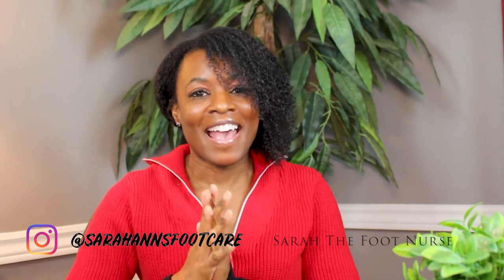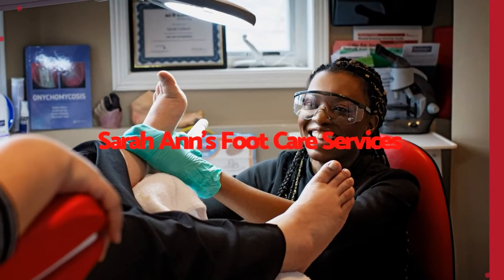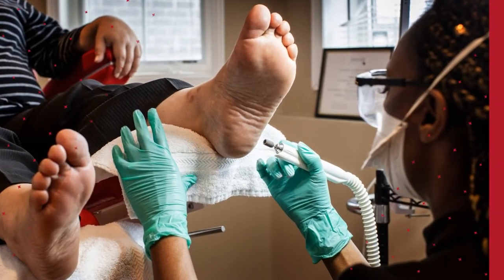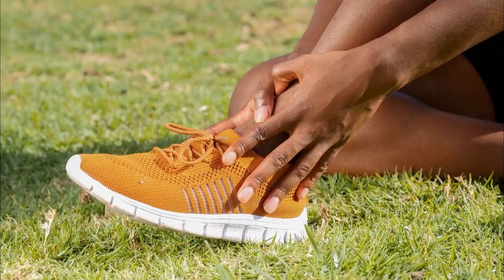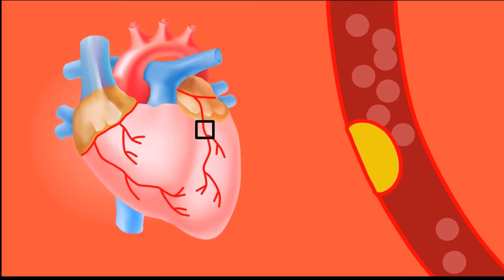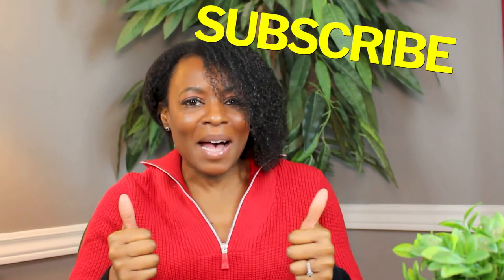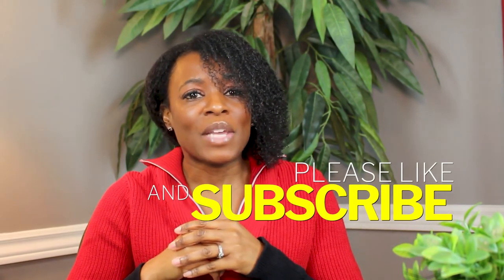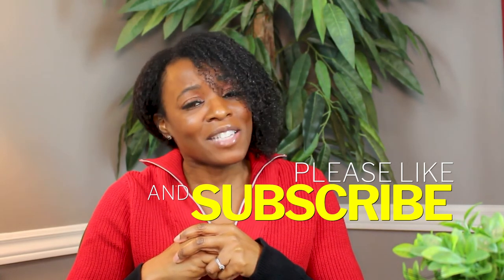Causes of swollen feet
Swelling in the feet can be a sign of something serious, but it's also common for people to experience temporary swelling.

 It's important to know the difference so you don't worry unnecessarily or miss an opportunity for treatment if necessary.

This video will help you understand what causes swollen feet and how you can tell when it's just a temporary condition or something more serious. We'll talk about some of the most common reasons for swelling including medication, pregnancy, trauma, and more! You'll learn what these conditions mean so that you can feel confident in your next steps.

The Author does not pro­vide any med­ical advice on the Site. Access­ing, viewing, read­ing, or oth­er­wise using this content does NOT cre­ate a nurse-patient rela­tion­ship between you and the author. Pro­vid­ing per­sonal or med­ical infor­ma­tion to the Principal author does not cre­ate a nurse-patient rela­tion­ship between you and the Principal author or authors. Noth­ing con­tained in this video or it’s description is intended to estab­lish a nurse-patient rela­tion­ship, to replace the ser­vices of a trained physi­cian or health care pro­fes­sional, or oth­er­wise to be a sub­sti­tute for pro­fes­sional med­ical advice, diag­no­sis, or treatment. You should con­sult a licensed physi­cian or appropriately-credentialed health care worker in your com­mu­nity in all mat­ters relat­ing to your health.